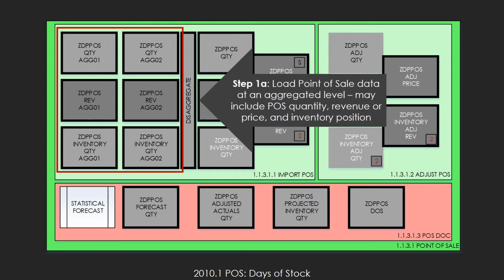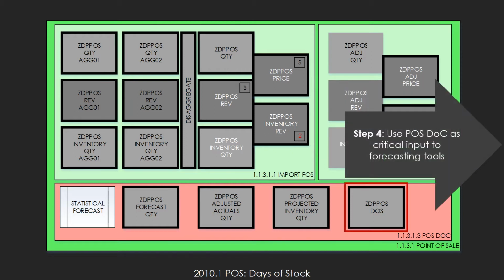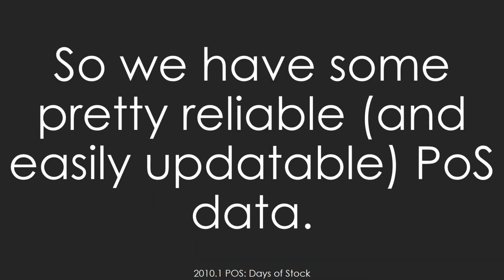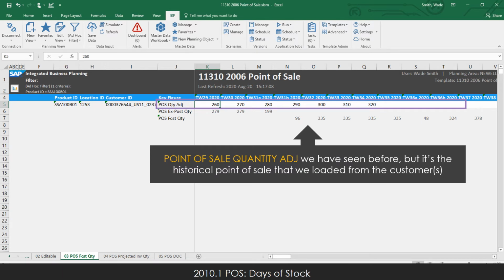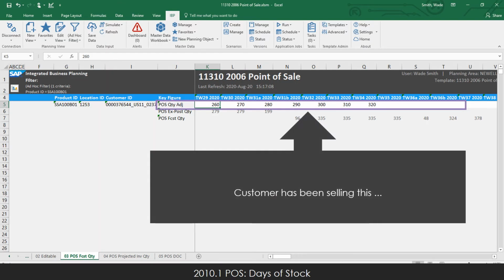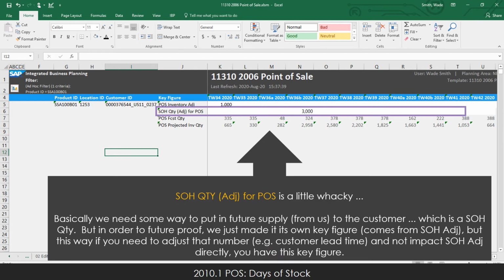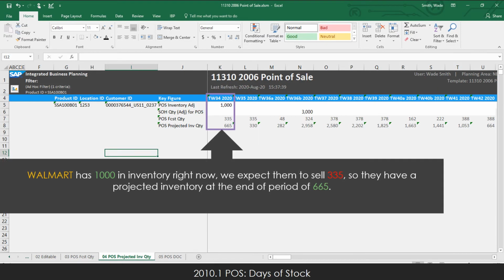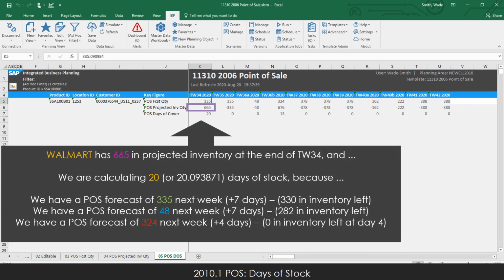SAP IBP: Point of Sale (Medium Level) (11310)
A more detailed look at the Point of Sale process.